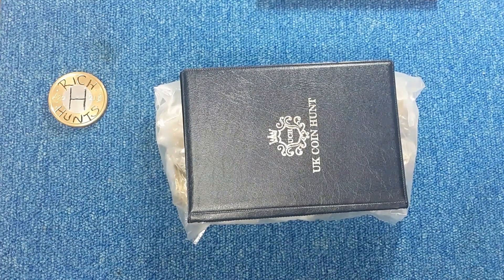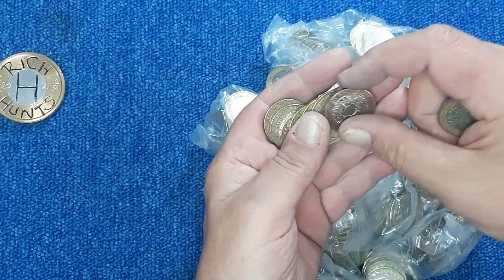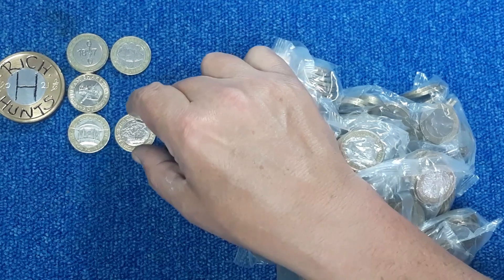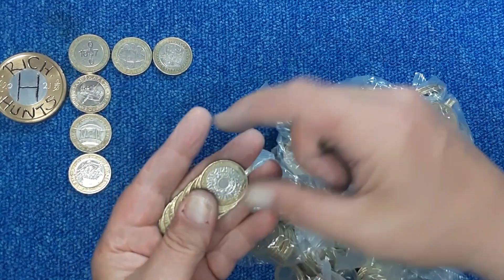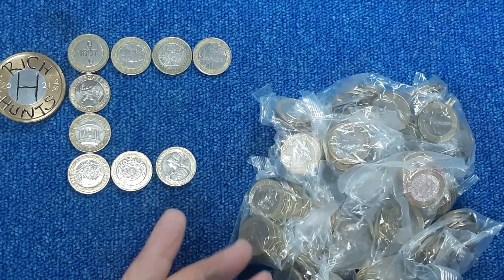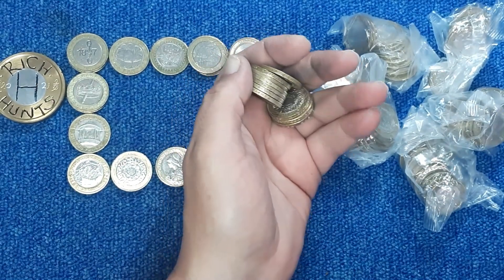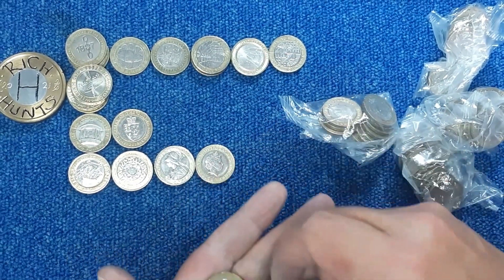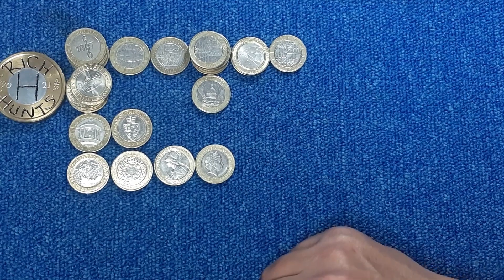£2 Coin Hunt, Book 3 & 3A, Episode 51.